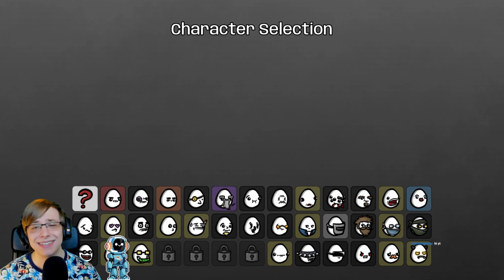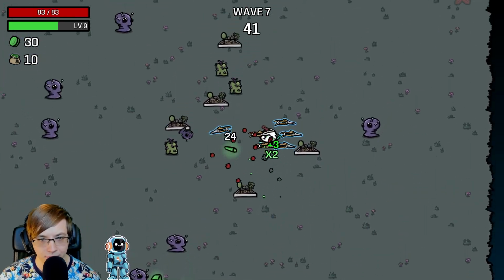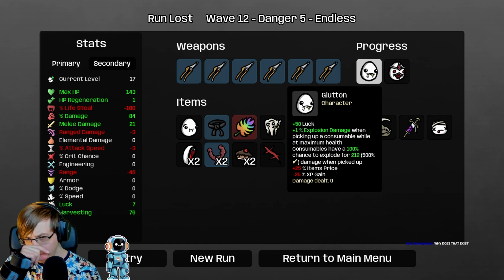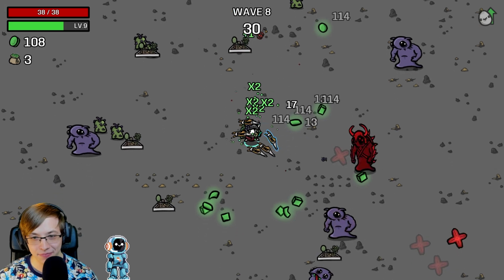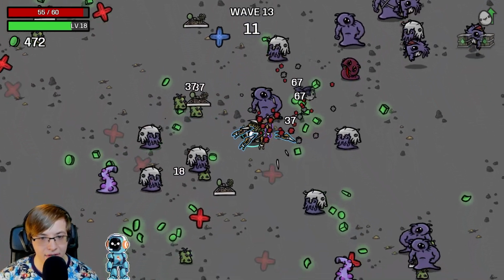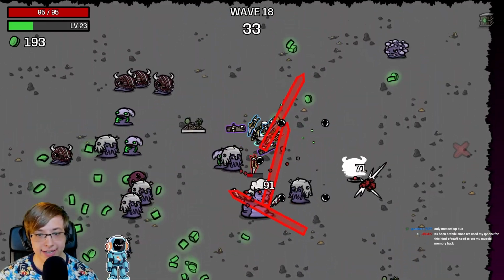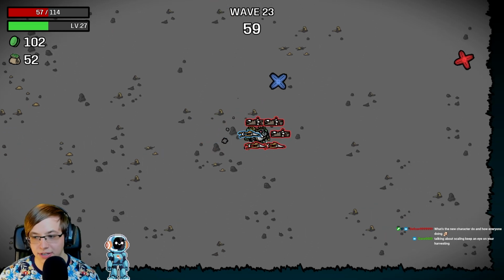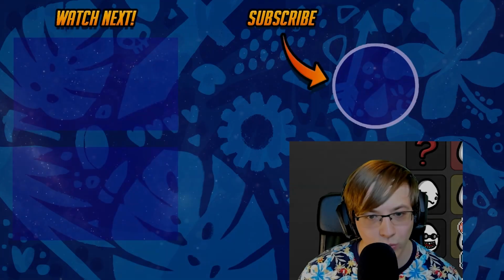NEW Characters, NEW Endless Mode, NEW Weapons, & NEW Items! | Brotato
Brotato just got one of the BIGGEST updates it's ever gotten! There are 4 new characters, 13 new items, 3 new weapons, and an amazing amazing endless mode, AND official workshop support.

OTHER INFO